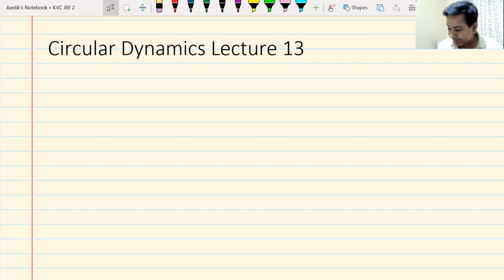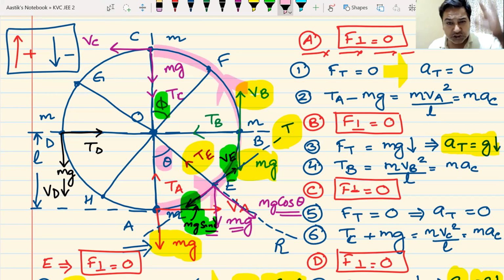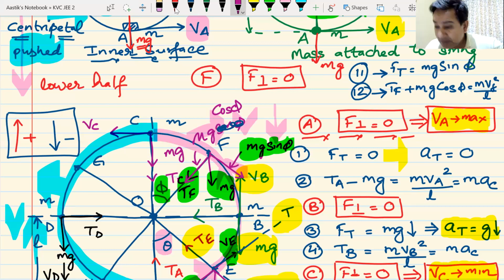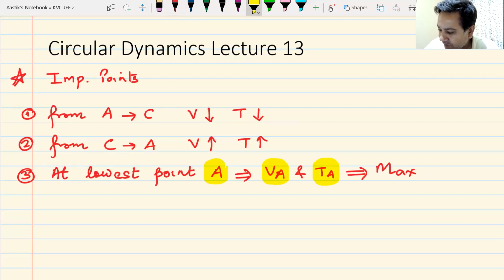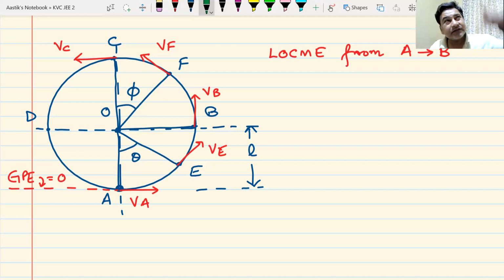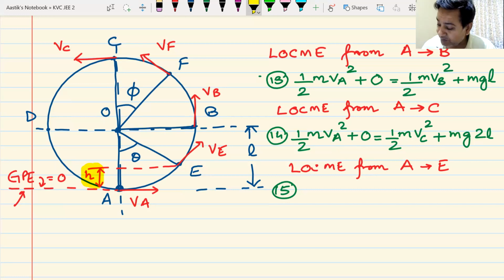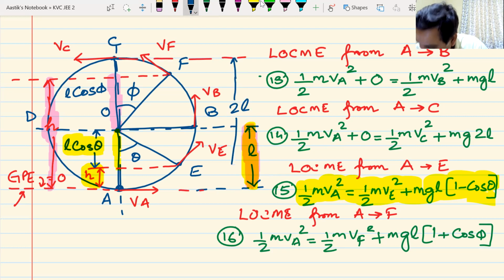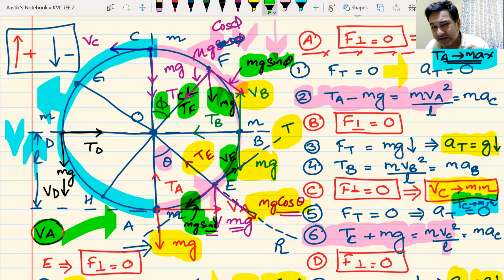Circular Dynamics | L13 | Motion in Vertical Circle not confined to Circular Path | IIT | JEE Main